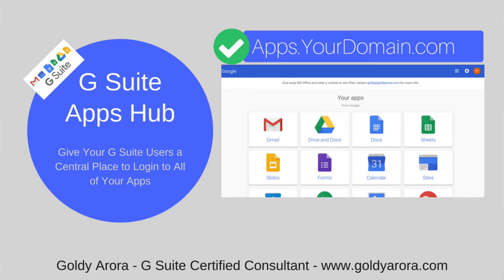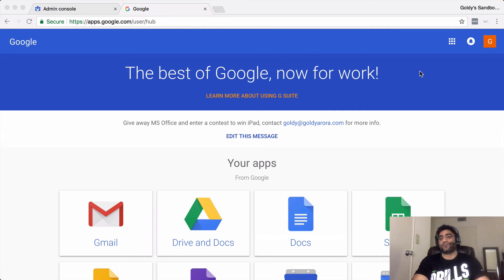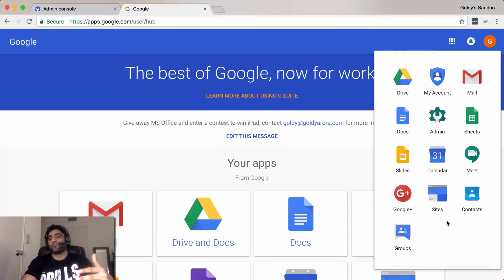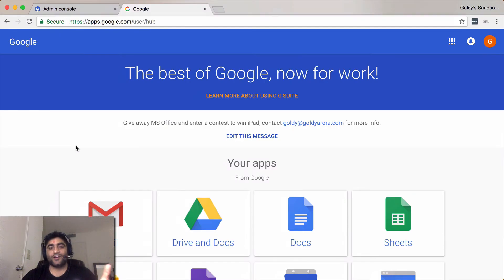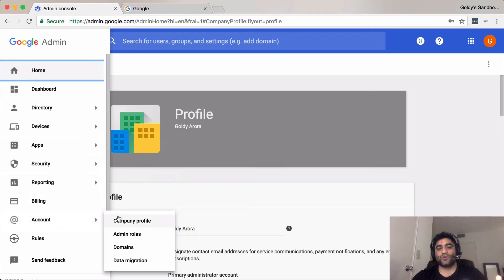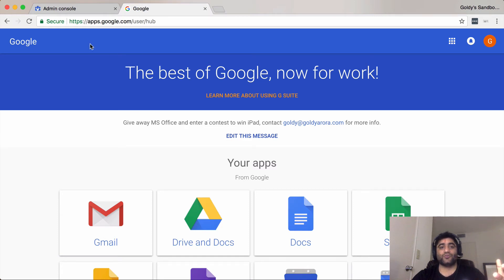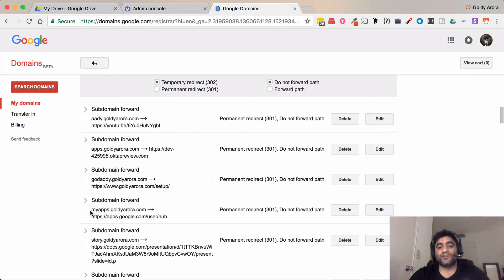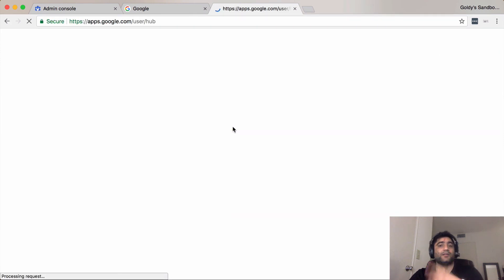G Suite - Give easy access to all G Suite apps to your users at Apps.YourDomain.com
Let your users access all your G Suite and marketplace apps at APPS.YOURDOMAIN.COM.

If you have lots of apps including G Suite and third party apps, you might want to give your users a clean app dashboard where they can easily access all of their applications.

In this video, i'll show you how to give that one place to your users and allow them to access all G Suite and third party apps easily.

Some Other Posts You may like-:

1. How Your employer can access your emails in G Suite without knowing your password =

2. Are you getting lots of emails because you are part of a Google Group? try this Advance Gmail Filter =

Regards,
Goldy Arora